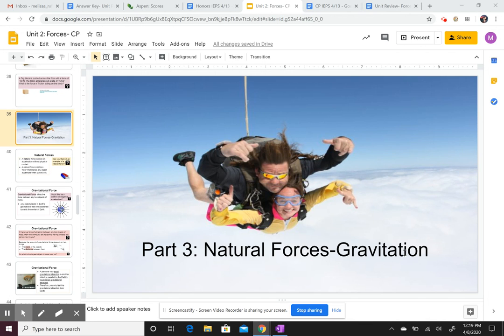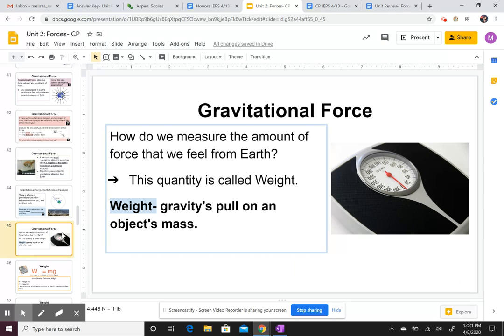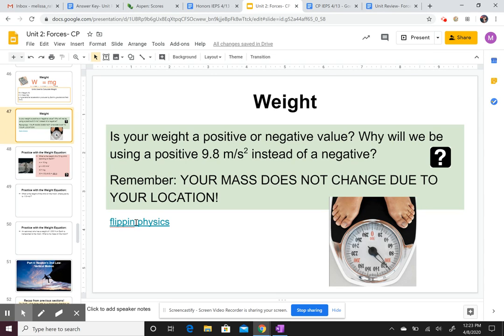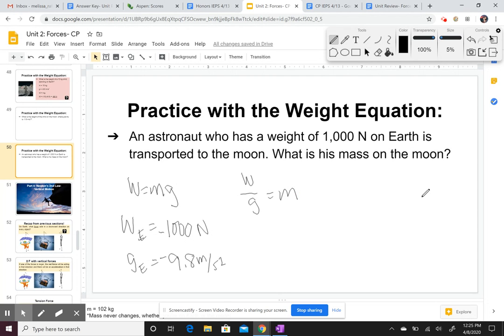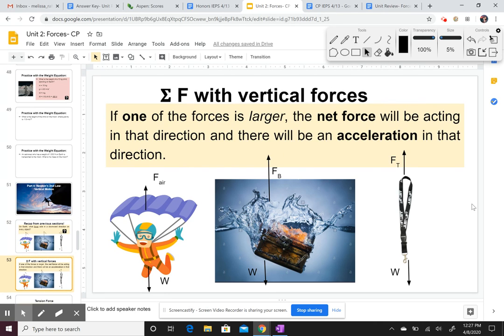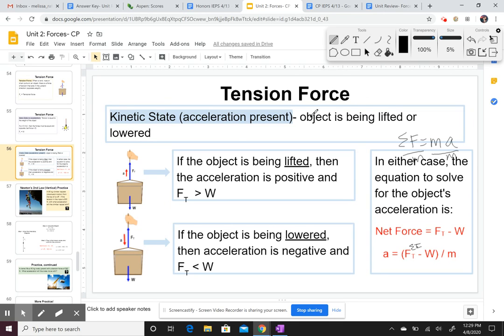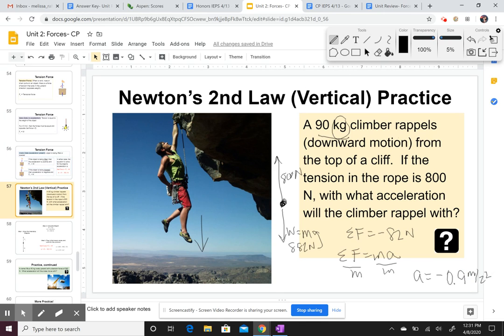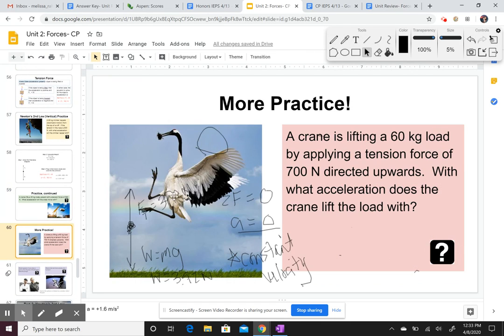CP Notes: Weight & Vertical Motion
CP Weight & Vertical Motion